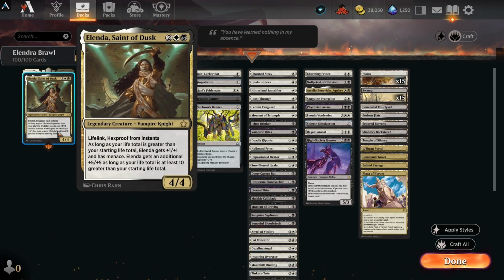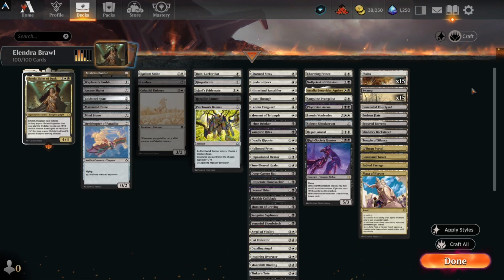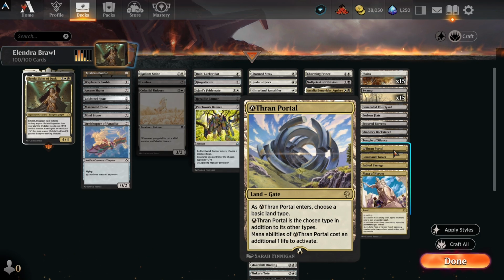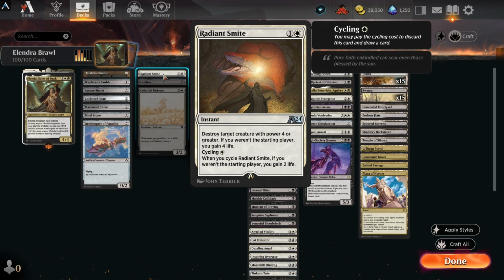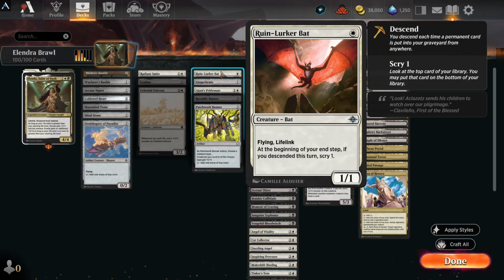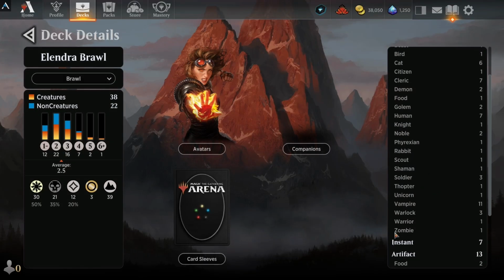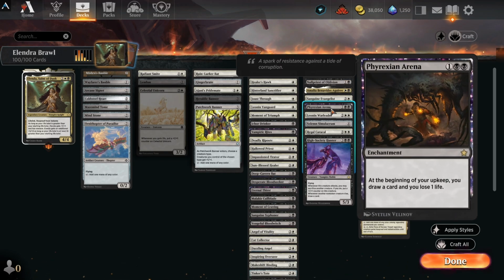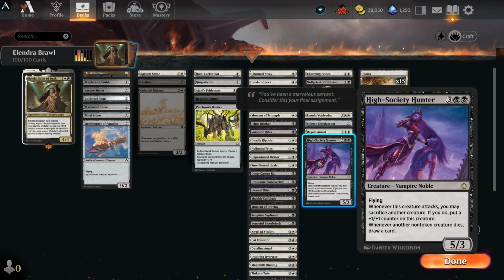Elenda, Saint of Dusk Brawl- MtG Arena Budget Value Worth Free F2P FDN Foundations Builder Challenge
Opening Day of MidWeek Magic will be LIVE Stream right here on YouTube at ~5pm ET

I will be playing Wednesday & Thursday at 11am EST

Life gain decks are an excellent budget-friendly option for Magic: The Gathering Arena, especially for newer players. Here's why:

Low-Cost Cards: Life gain decks often rely on common and uncommon cards that are readily available through crafting or opening packs.
Resilience: Life gain strategies provide a solid defensive foundation, making it easier to survive aggressive decks and grind out longer games.
Versatile Strategies: Life gain decks can be built in various ways, from aggressive strategies focused on early pressure to more controlling strategies that focus on card advantage and value.
Here are some popular life gain strategies for budget-friendly decks:

Selesnya Lifegain: This strategy focuses on gaining life through creatures and enchantments, often using cards like Ajani's Pridemate and Soulbond creatures to create powerful synergies.
Orzhov Lifegain: This strategy often combines life gain with powerful removal spells and graveyard recursion to control the board and grind out opponents.
Mono-White Lifegain: This strategy focuses on creating a defensive wall of creatures and using powerful life gain spells like Soul's Attendant to overwhelm opponents.
Here are some tips for building a budget-friendly life gain deck:

Prioritize Common and Uncommon Cards: Focus on building your deck around readily available commons and uncommons.
Utilize Wildcards Wisely: Use your wildcards to craft key cards that can significantly improve your deck's power level.
Take Advantage of Set Rotations: Keep an eye on the Standard rotation and plan your deckbuilding accordingly. Older sets often provide excellent value for budget decks.
Experiment with Different Strategies: Don't be afraid to try different approaches and find what works best for you.
Remember, the key to building a successful budget life gain deck is to focus on consistency and value. By carefully selecting your cards and understanding the core principles of the strategy, you can create a powerful and competitive deck without breaking the bank.